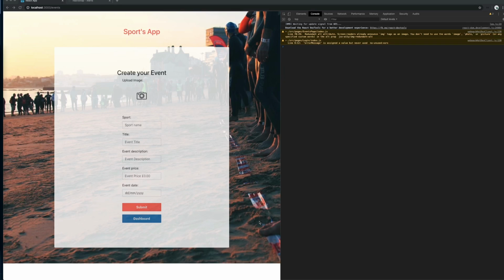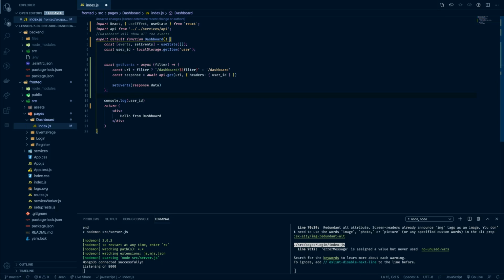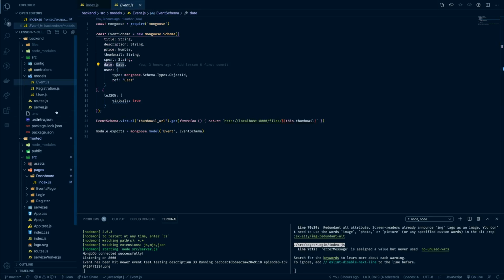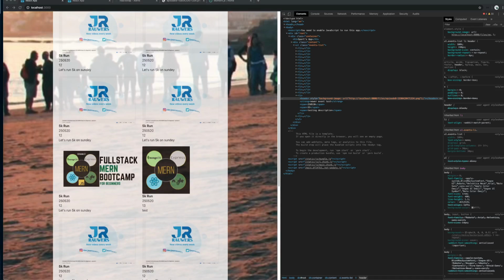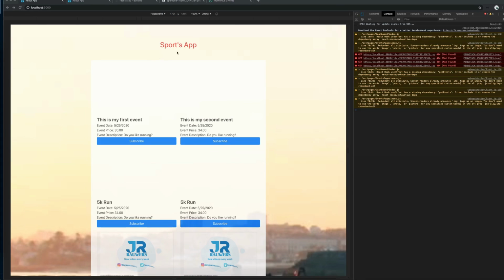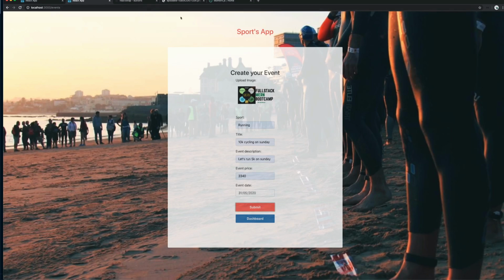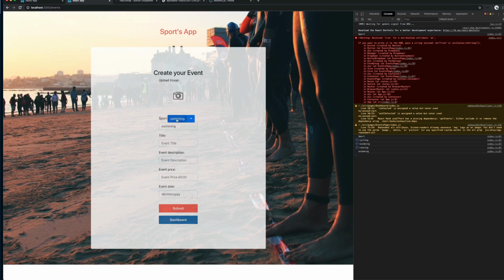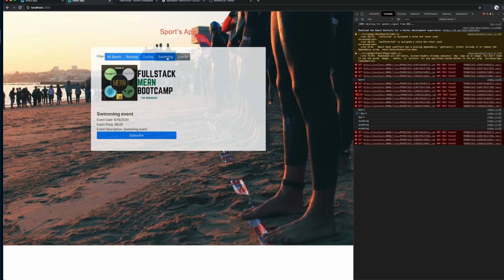Complete Coding Bootcamp tutorial MERN Stack 2020 - episode 7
Complete Coding Bootcamp tutorial MERN Stack (For Beginners) 2020 -  episode 7

This is a series video MERN stack tutorial and we going to build a full-stack web app from scratch using the MERN STACK ( MongoDB, Express, React.js and Nodejs).

* User registration and authentication (maybe add Facebook/Gmail login if the series becomes popular)
* Hashing password for security
* Session control
* CRUD operations (create, read, update and delete)
* Search for events using filters (Running, Cycling or Swimming)
* Sign UP for event in order to participate
* Upload images to the server
* Website notification using web sockets (in order to approve or refuse the Event Sign UP request)
* Milestones of the project
* Series get more than 1000 likes in the first video I will create a React-Native app for it!
* Series get more than 5000 likes in the first video I will add Social Media functionality such as user profile

On this coding Bootcamp series (video tutorial), we are building a MERN web app using React (react.js), express, MongoDB and Node (node.js).

Do you want to learn React.js?
Do you want to learn MongoDB?
Do you want to learn JavaScript?
Do you want to learn Node.js?

Please check the link below to find the GitHub for the entire coding Bootcamp?